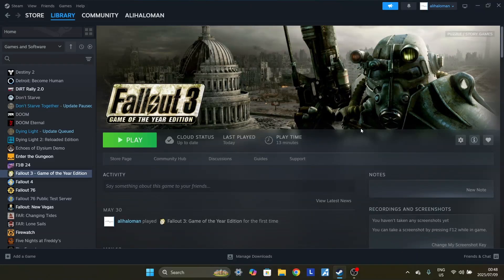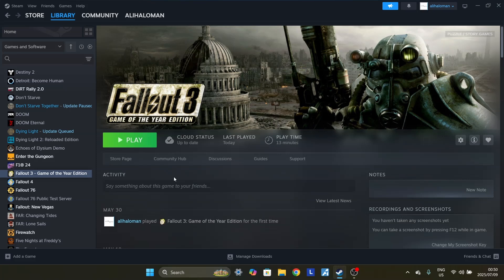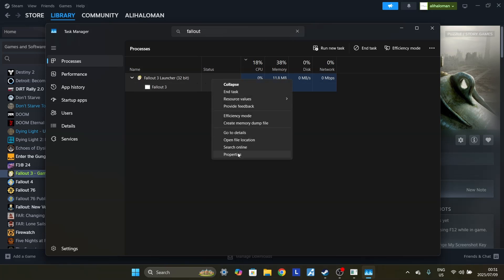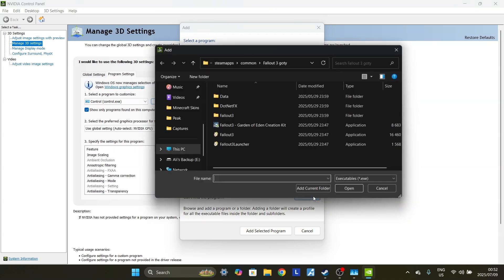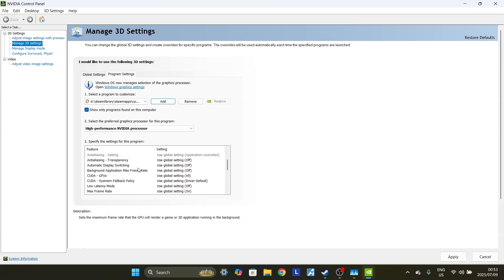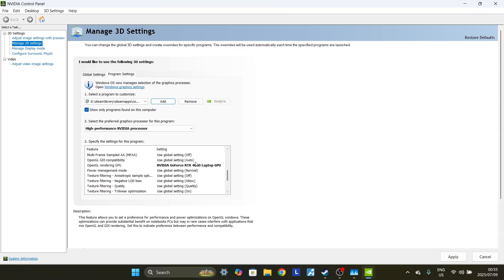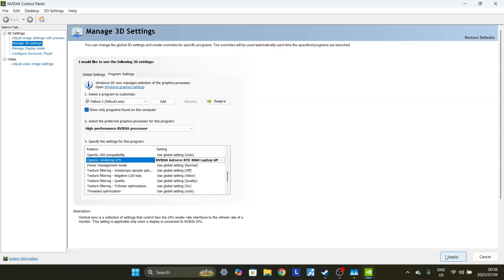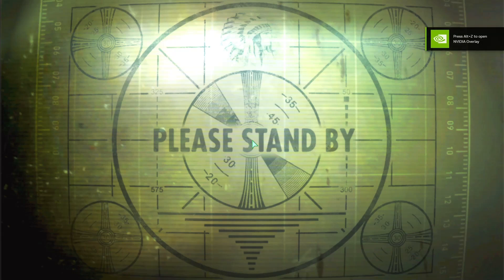How to Fix Fallout 3 - Game of Year Edition. Steam Launching problem.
Through this video, I cover a solution I've found on how one can be able to successfully fix the Fallout 3 - Game of Year Edition game. It not being able to launch through steam when using an Nvidia RTX graphics card on Windows 11.

This solution too seems to fix many other older games that have faced fps/crashing problems on newer PCs/laptops. Feel free to fix other games also.